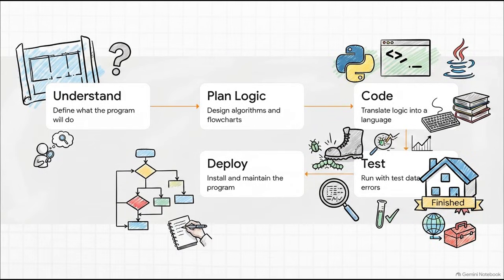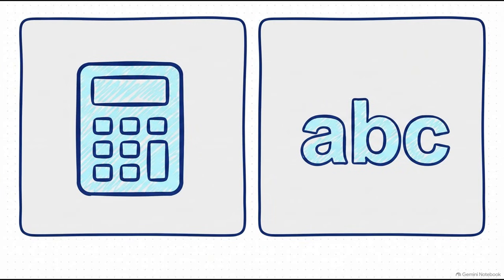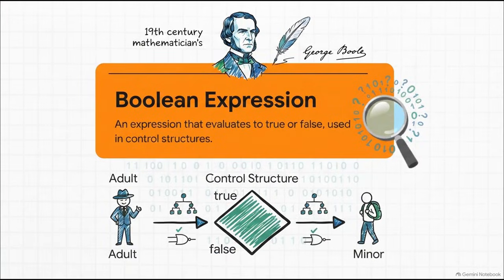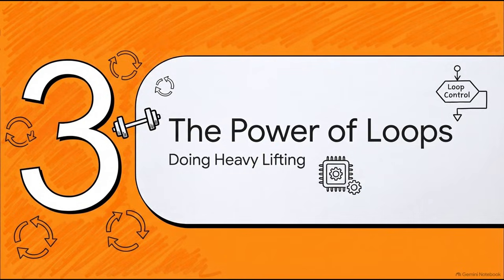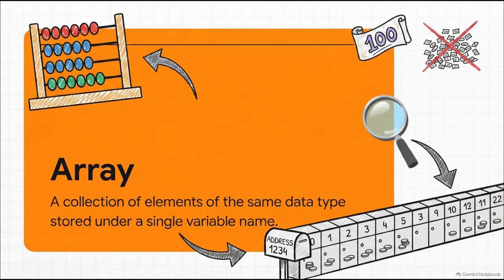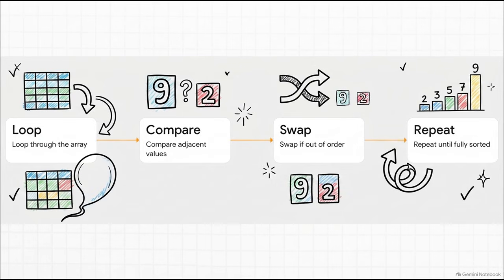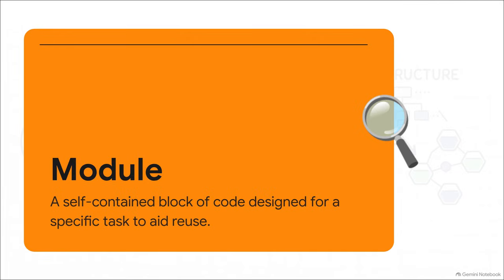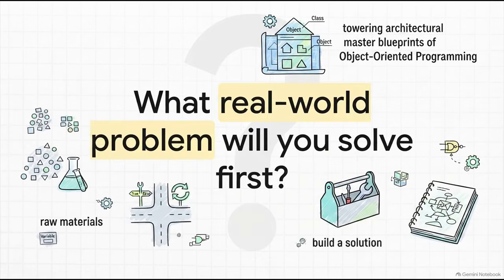Programming Logic and Design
These educational documents provide a comprehensive overview of foundational programming logic and design principles for students. The materials outline essential technical concepts such as data types, variables, and mathematical operators while emphasizing the importance of naming conventions and modular code. Key control structures are examined in detail, specifically focusing on decision-making logic and repetition loops to manage program flow. Furthermore, the sources cover advanced data handling through arrays and sorting algorithms, as well as the software development life cycle. Finally, the texts introduce object-oriented programming by defining classes, objects, and core pillars like encapsulation and inheritance.